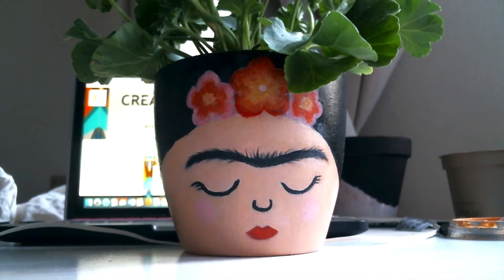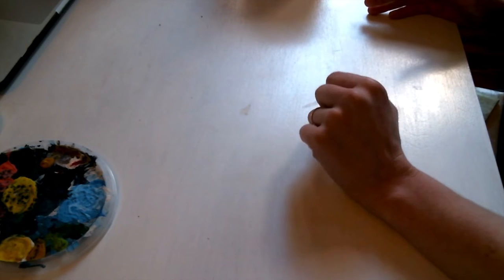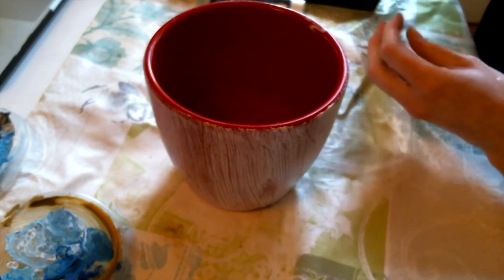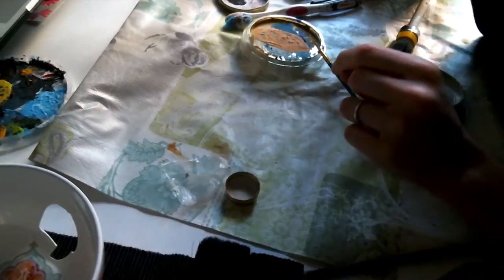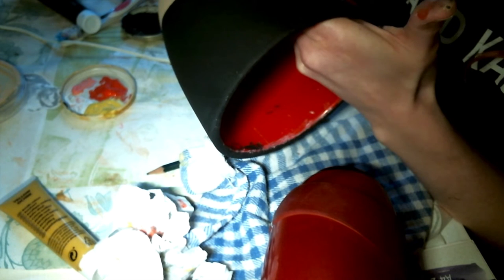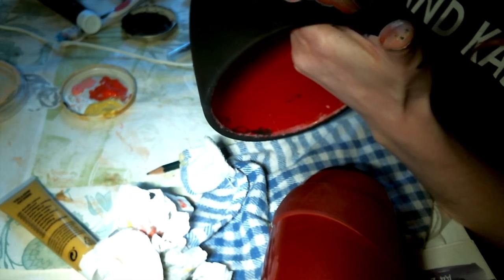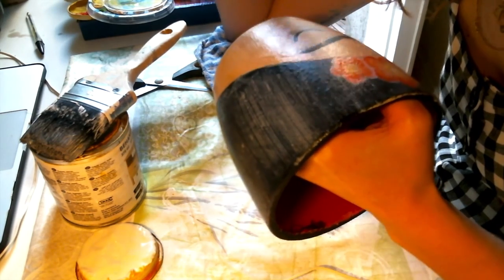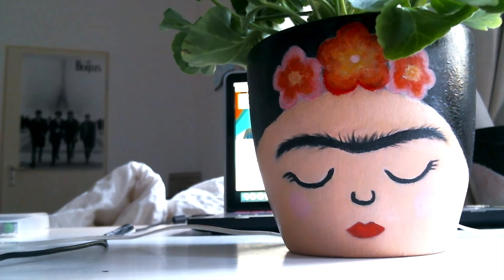Painted Flower Pot inspired by Friday Kahlo - Creative Sessions: for Kids & Adults #8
Welcome to Volume 8 of "Creative Sessions: for Kids and Adults" - weekly online art tutorials for you and your family! Each week, we will post a new video that demonstrates how to make a fun art project with materials from around your house. Each project will be based on a famous artistic masterpiece. Check out our eighth tutorial based on the self portraits of Frida Kahlo!

About Kulturschöpfer (Culture Makers):
We don't think that we alone as an organization are culture makers. Rather we think everyone is a culture maker. Whether a painter, a photographer, an accountant, a nurse, a teacher, or an IT tech, we all have an influence in culture right where we find ourselves - at work, within our families and circles of friends, big or small. Together we can have a positive influence in our surrounding society and culture.

We offer a room for ideas, exchange, open conversations, and meetings - a room for everyone. We support art, culture, and professional development through various events and programs, such as a room for concerts, public speaking, exhibits, cooking courses, round-table discussions, Business-English courses, finance help for startups, a bulletin board for local networks and organizations, cultural evenings and conversations, and various other means of support for other organizations and the community of Friedrichshain, Berlin, Germany.